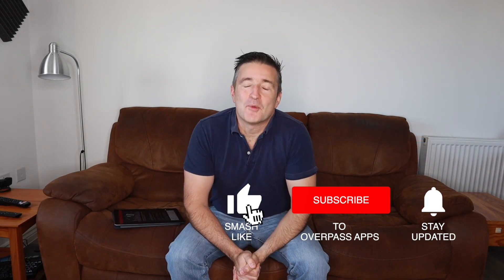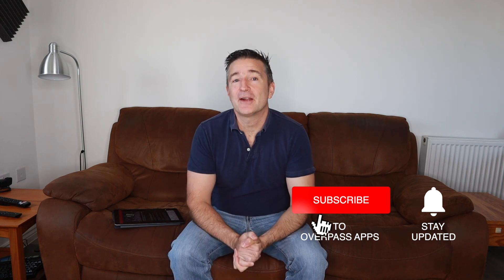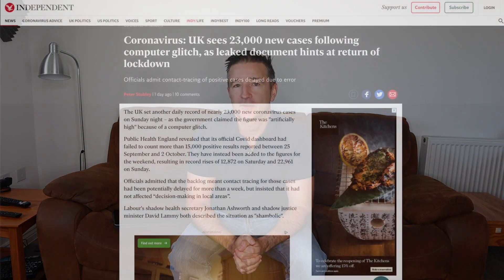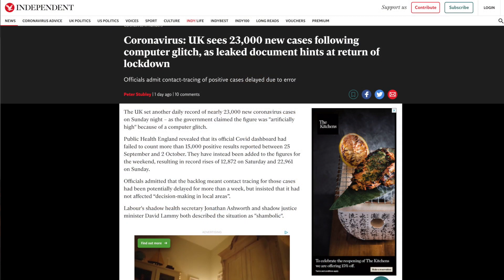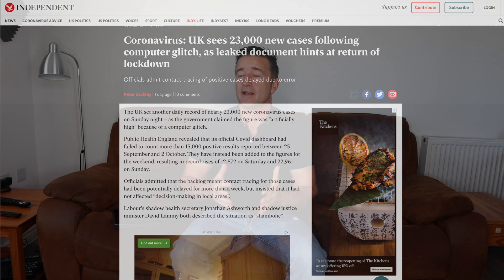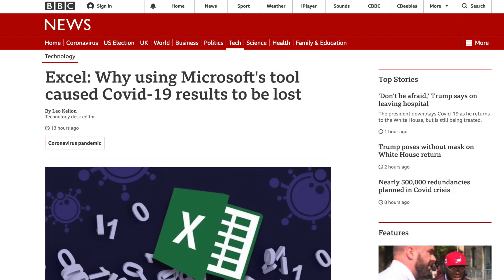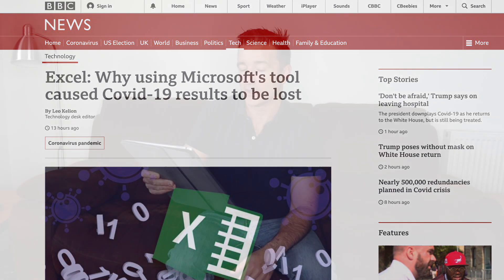Critical Lessons from a Massive COVID-19 Data Glitch: The Power of Effective Data Logging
In this episode of Overpass Insights, I discuss a significant glitch in England's COVID-19 reporting system and the critical role of data logging in avoiding such mishaps. I'll dive into the technical aspect behind the 'Underreporting glitch,' where 16,000 cases went unreported due to an Excel format error, and share the importance of appropriate data handling and logging in software development. Don't miss out on these valuable insights from a seasoned app developer!